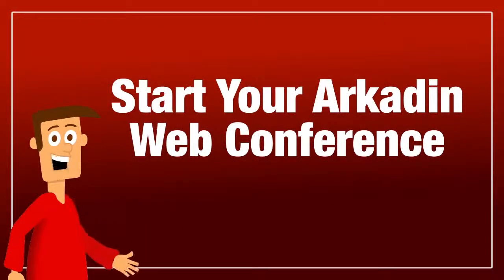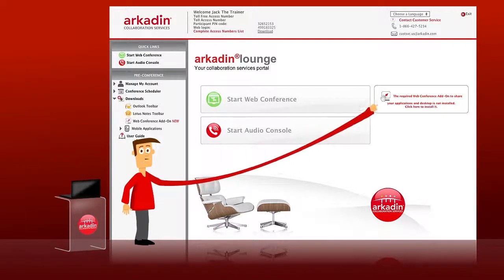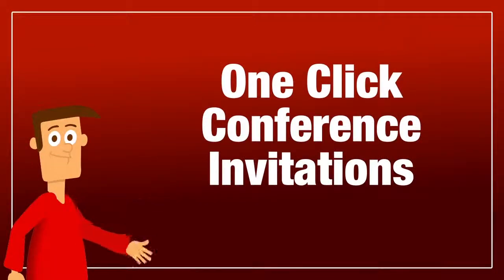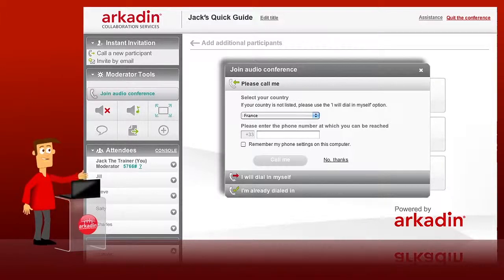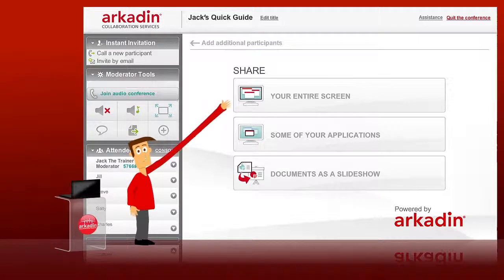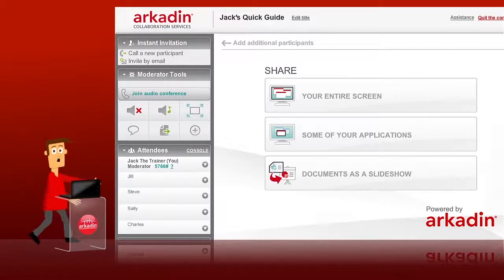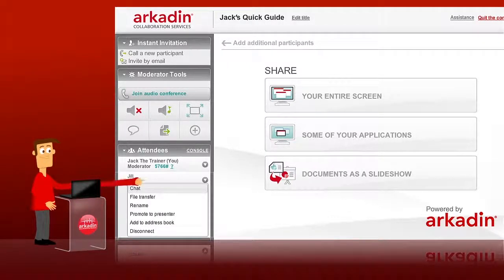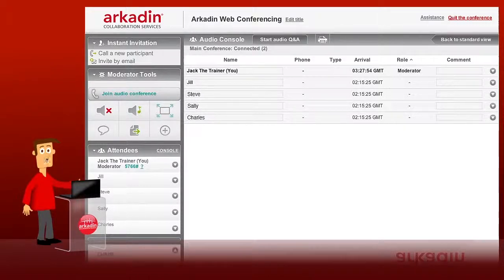Learn how to get started with your ArkadinAnywhere web conference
your ArkadinAnywhere web conference